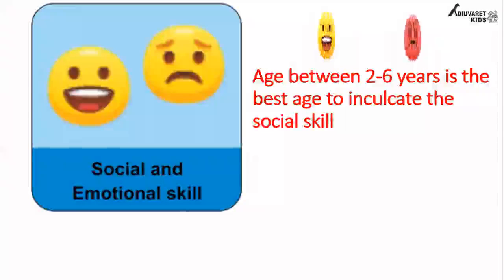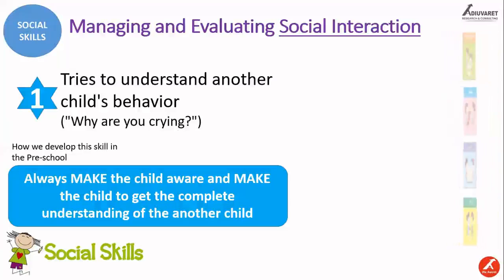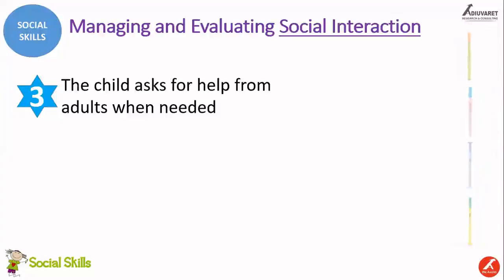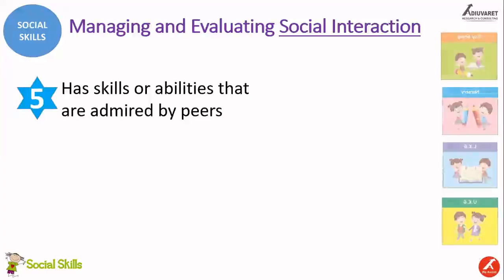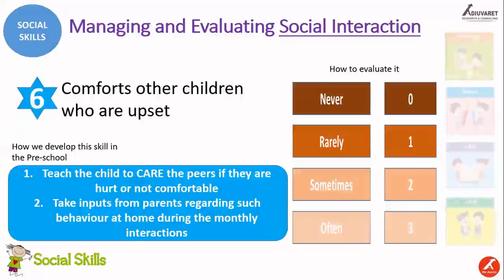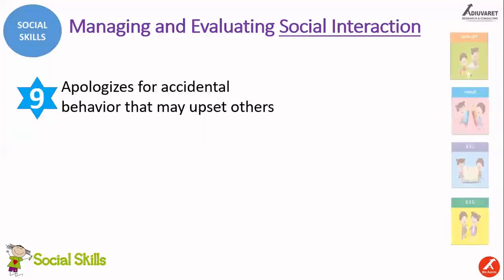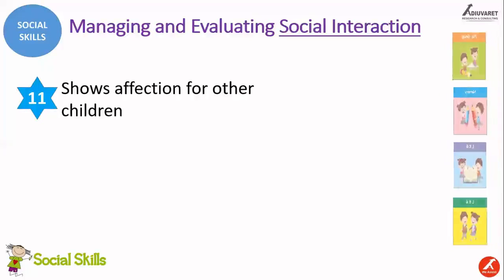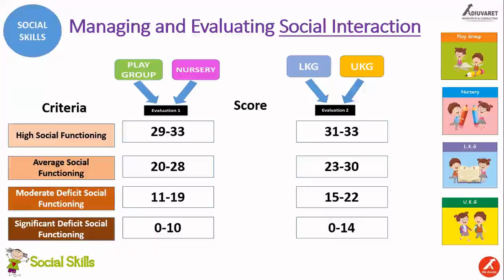Development and Assessment of Social Interaction skill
The social skill development series of Adiuvaret kids brings you the detailed of the skill development check list for all the aspects of social skill development. this video helps in managing the social skill development among the preschool children